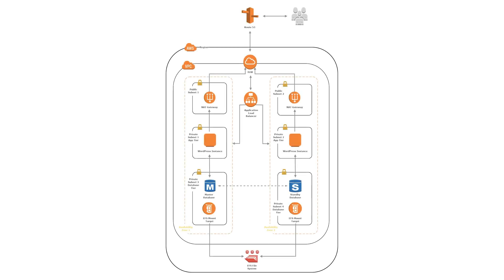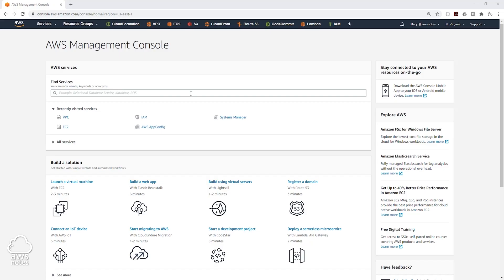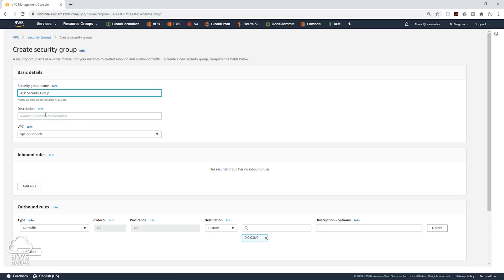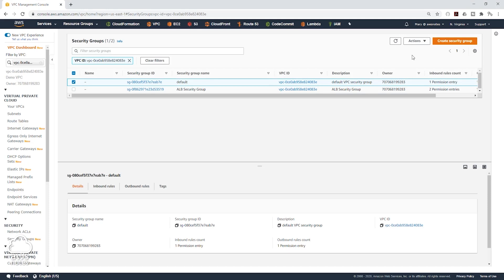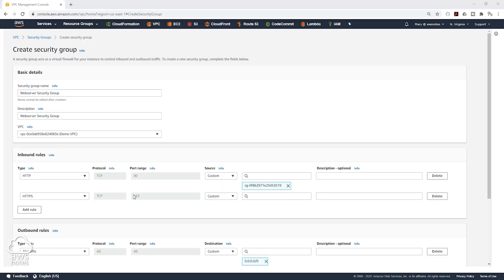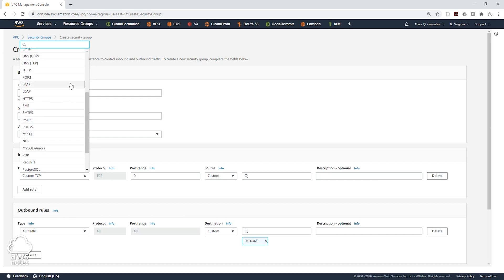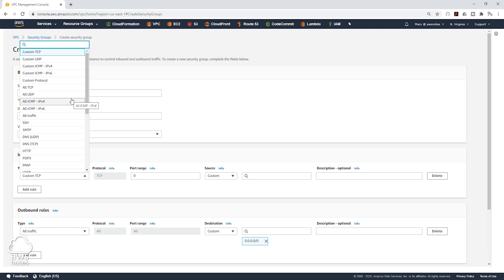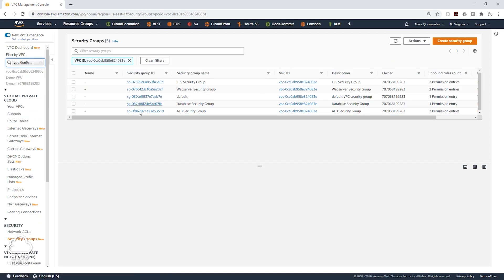How to Control Traffic with Security Groups in AWS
In this AWS tutorial video, we will create security groups to control traffic to our WordPress application.

According to AWS documentation, a security group acts as a virtual firewall for your instance to control inbound and outbound traffic. When you launch an instance in a VPC, you can assign up to five security groups to the instance. Security groups act at the instance level, not the subnet level. Therefore, each instance in a subnet in your VPC can be assigned to different security groups.

For each security group, you add rules that control the inbound traffic to instances, and a separate set of rules that control the outbound traffic. This section describes the basic things that you need to know about security groups for your VPC and their rules.